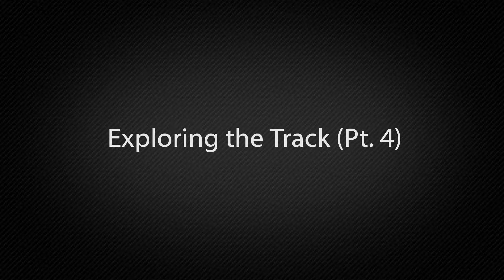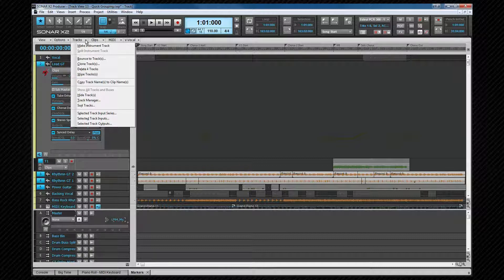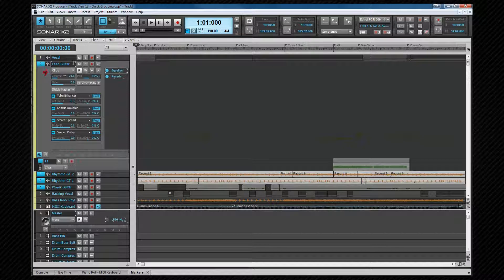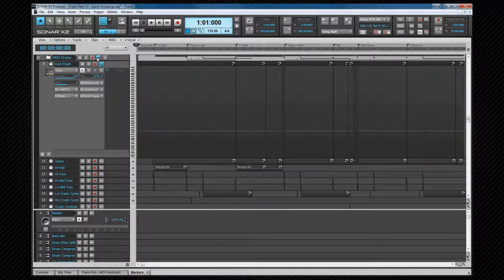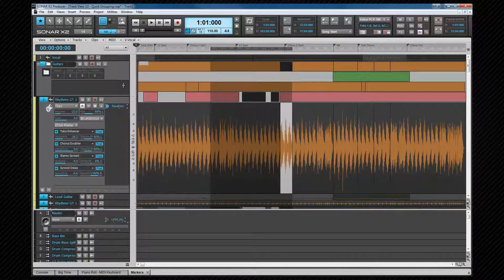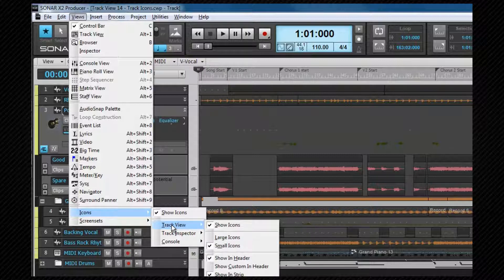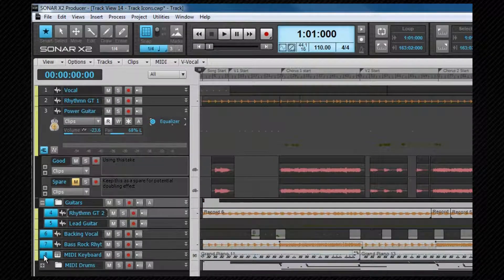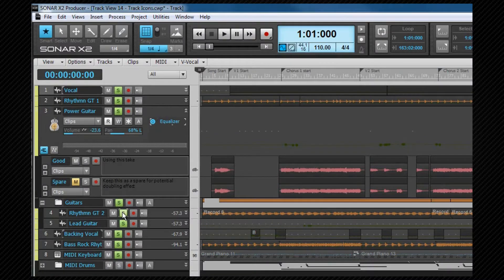SWA Complete Sonar X2 (18/50)